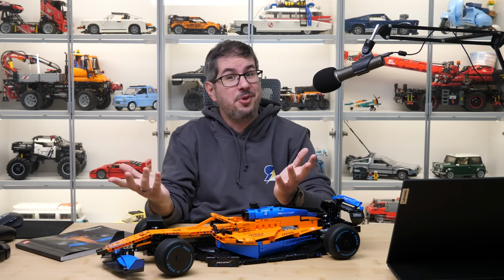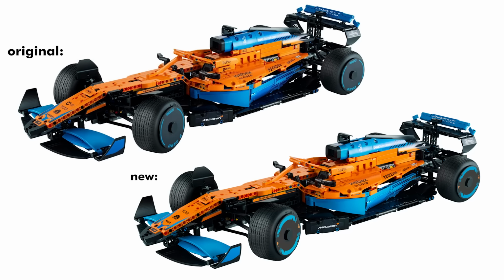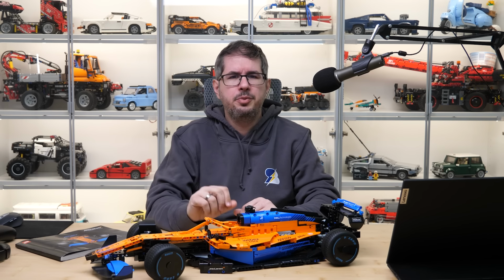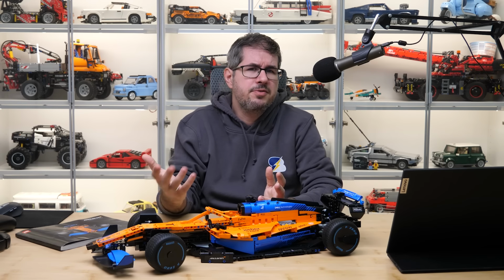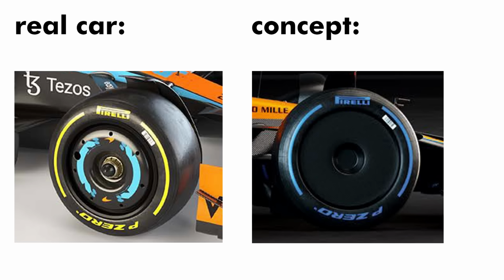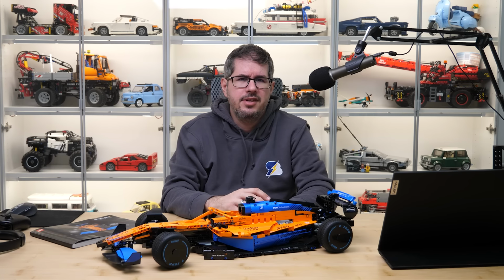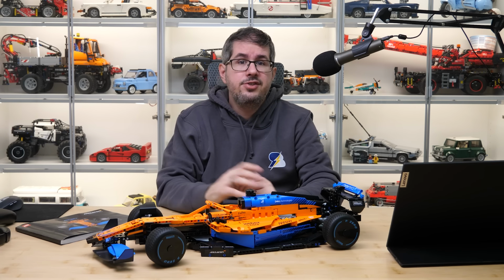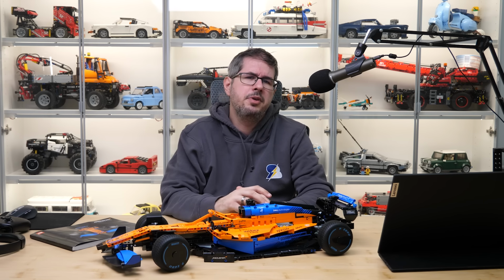LEGO Technic 42141 McLaren F1 gets a new sticker design, but why?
Apparently the initial sticker design of the LEGO Technic 42141 McLaren F1 race car set will be changed. The updates affect multiple areas, but there's one important question - why is this happening?